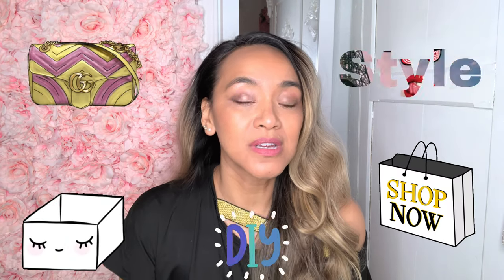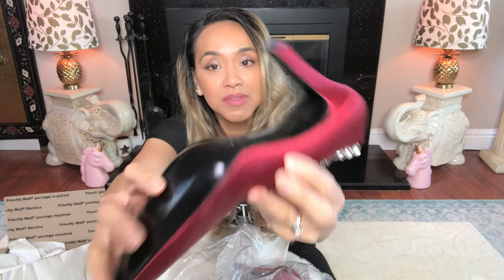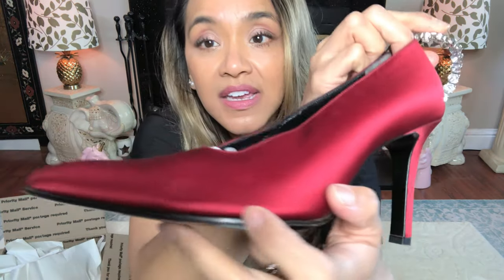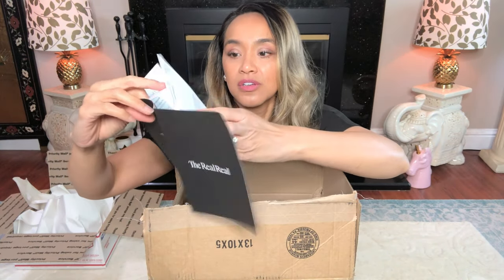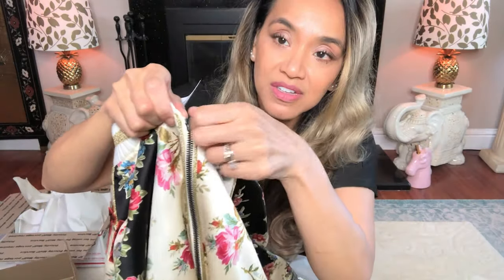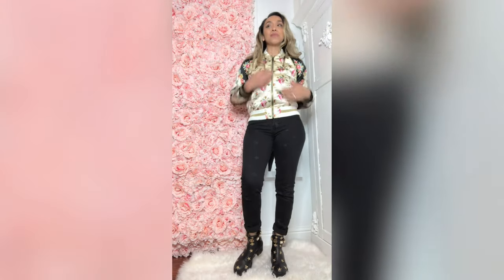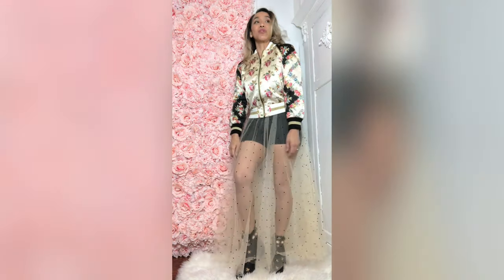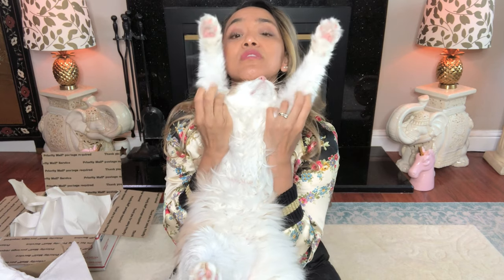GUCCI Bomber Jacket from The RealReal + YSL Heels Poshmark Unboxing 🎀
Authentic Day!

I bought this beautiful Gucci Bomber Jacket from TheRealReal and the YSL heels from Poshmark.  I did my homework before purchasing preloved + TheRealReal & Poshmark has a purchase protection policy which if it is not authentic I will automatically get a refund.

This video is not a promotion for any brand or product. The video is about my own experience with​ clothing and bags from my personal collection. This video is for educational and entertainment purposes. Buy at your own risk.